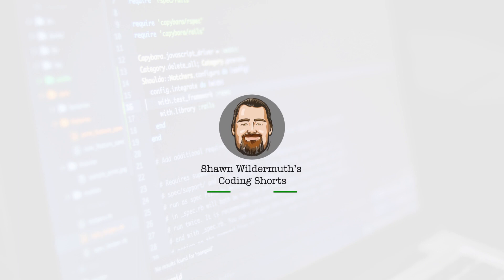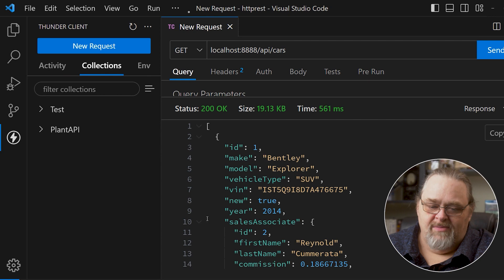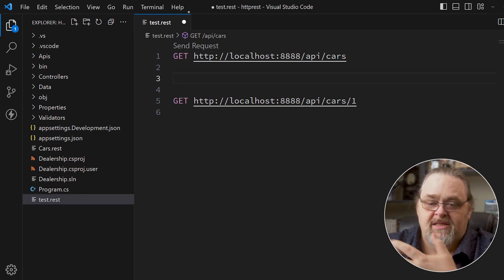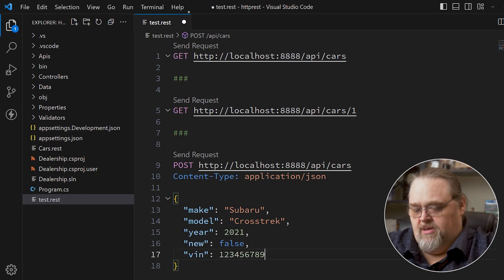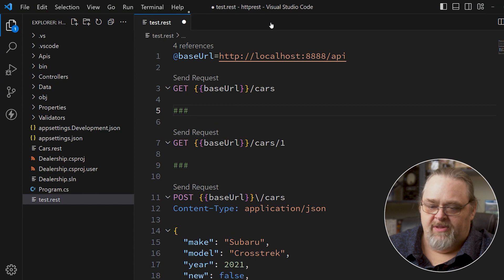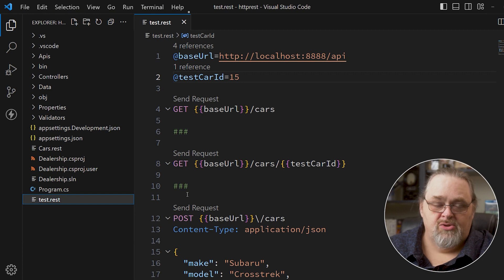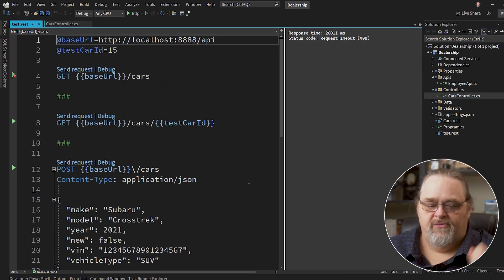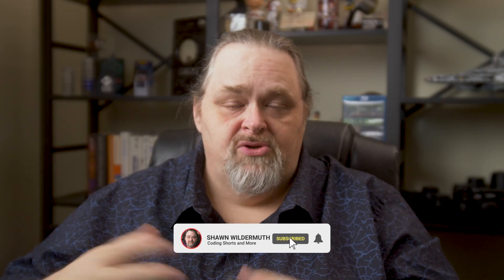Coding Shorts: .http files Can Make Writing .NET APIs That Much Easier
There are so many tools for executing HTTP requests for debugging of APIs, but I'd like to introduce you to a new one. The REST Client plugin for VSCode (and the same functionality in Visual Studio 2022 Preview 1 and later) both let you quickly just have a text file that contains requests. I like this approach as I can design my API and then have a punch list for API calls that I've implemented. Let me show you how it works.

00:00 Introduction
00:39 The Problem
01:32 .http Files
02:44 Multiple Requests
04:44 Using Variables
05:52 VSCode Plugin
06:30 Visual Studio Preview
07:13 Debugging Requests
08:27 Wrapping Up